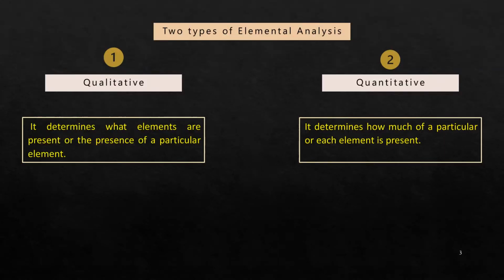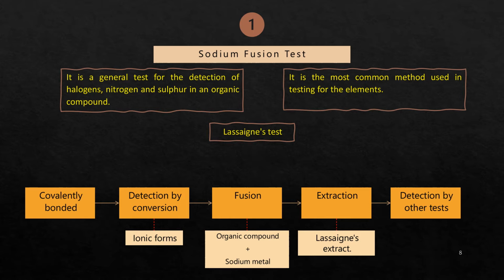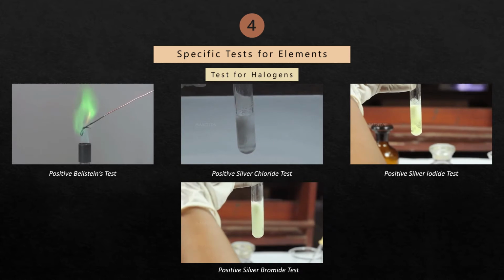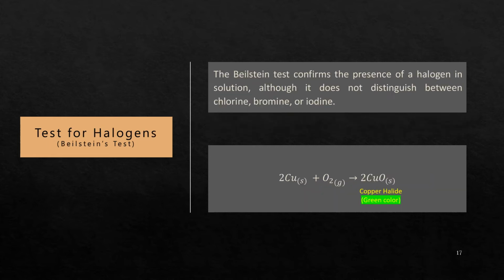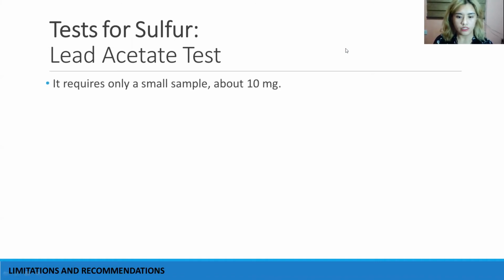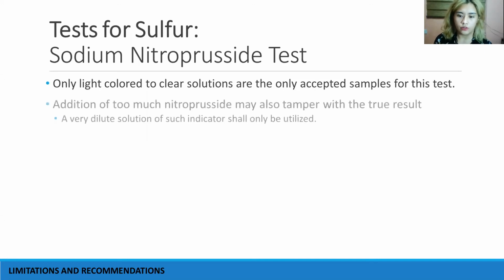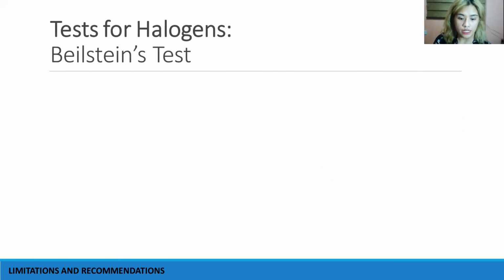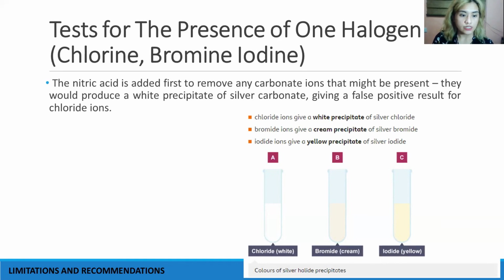EXPERIMENT 2 - ELEMENTAL ANALYSIS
BRITANICO, Gyle Lynette P.
RANARA, Nicole Dominique A.
CHM146L/E01/Q12021

Instructor: Ms. Marilyn Miranda
School of Chemical, Biological, Material Engineering and. Sciences (CBMES)
Mapua University